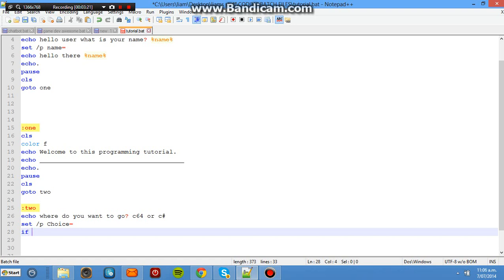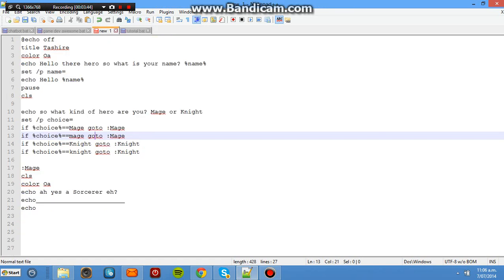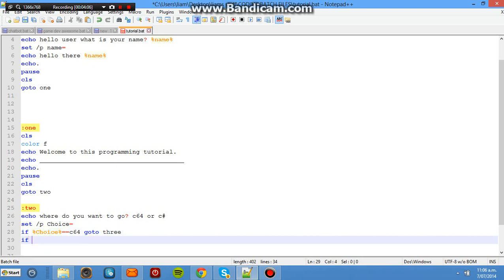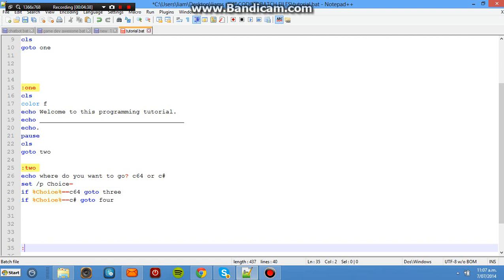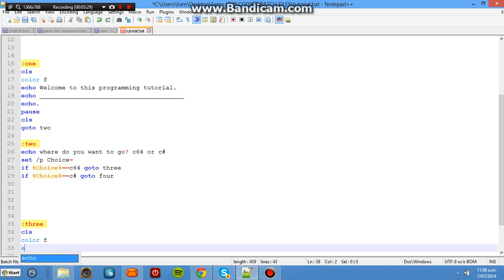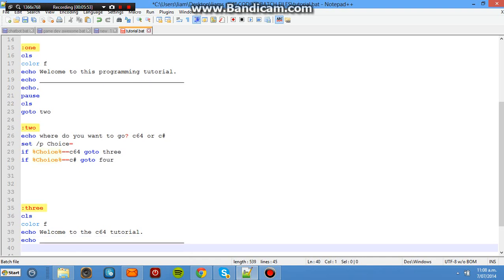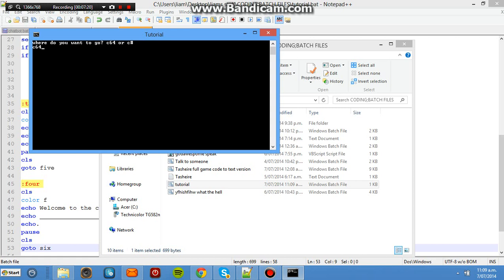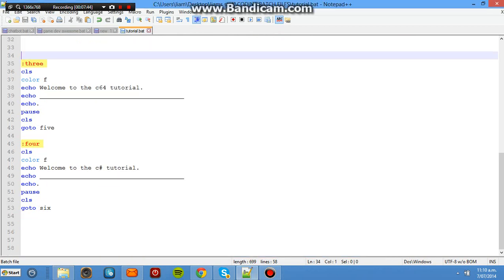programming batch files with notepad++ part 2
hey guys here is the second part so have fun once we make a checkpoint in the code i will give you guys the file so look out for that.